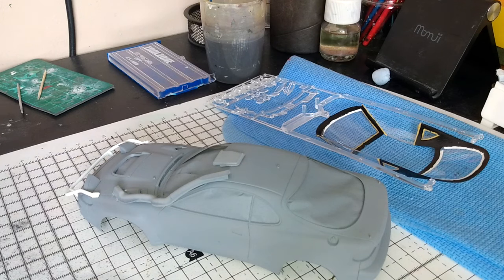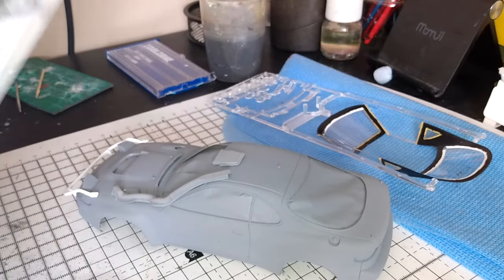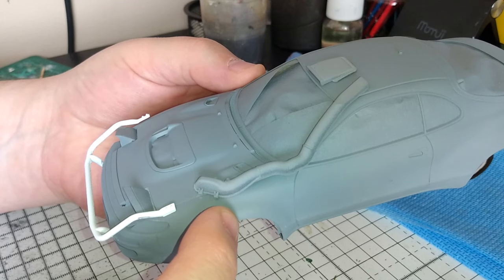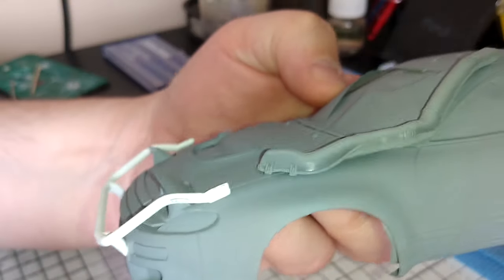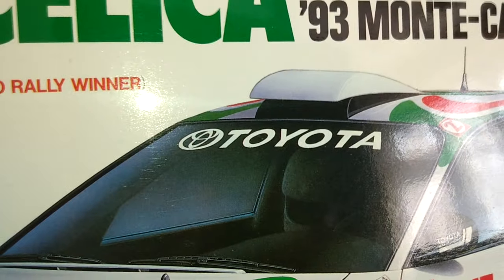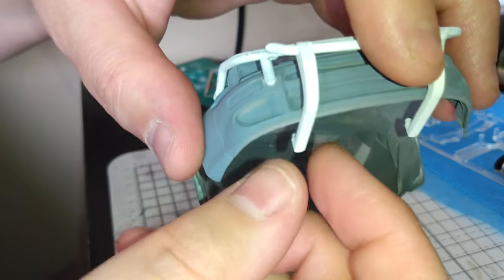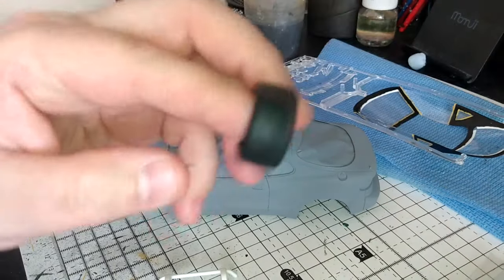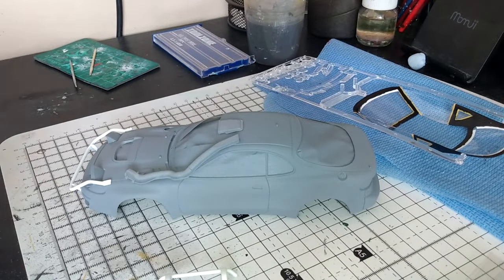Tamiya 1/24 Toyota Celica Rally Car Part 4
If you remember (on the previous video) I said that the rally rims are on the instruction sheet as "parts not used"

Ive since discovered that all the other "parts not used" are parts for Safari Rally Kenya.

Ive have parts for:-
Snorkel, roof vent, both parts of the front bull bar, mud flaps, side lamps.

So I have decided instead of making this for RAC/Network Q Rally GB, im going to use those parts and make it for Safari Rally Kenya.

Because its a shame not to use those parts & why the hell not.